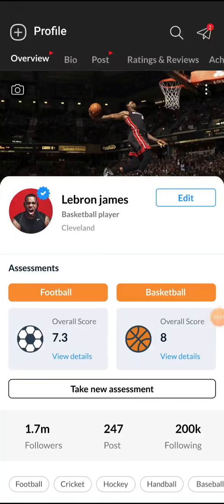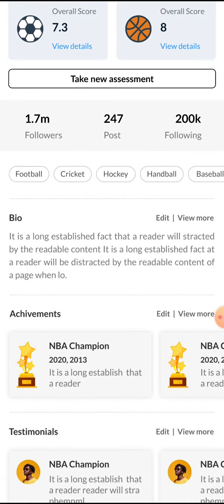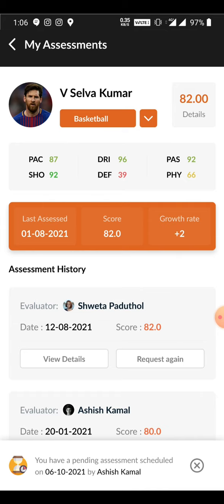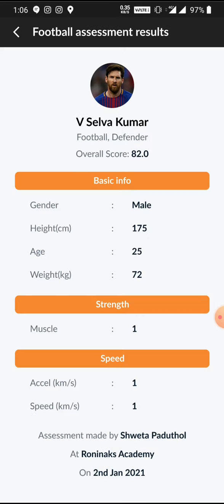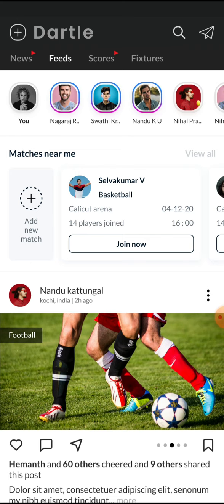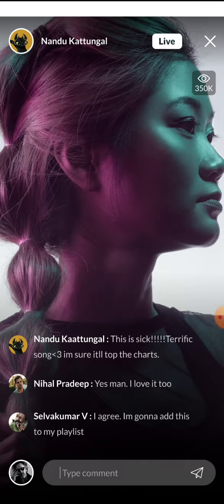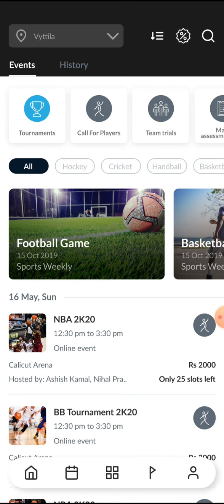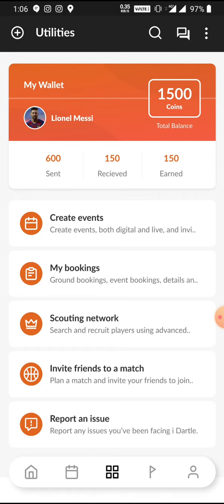Public App: 1 Player With voice over